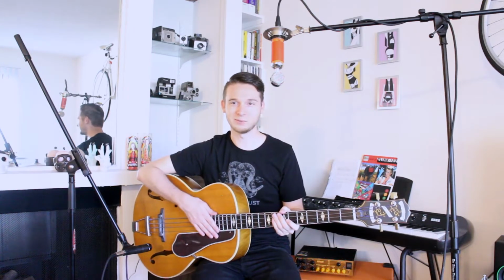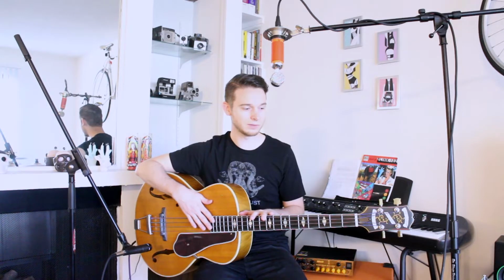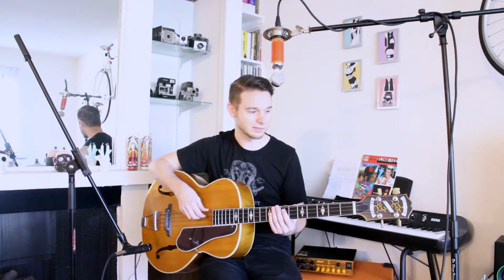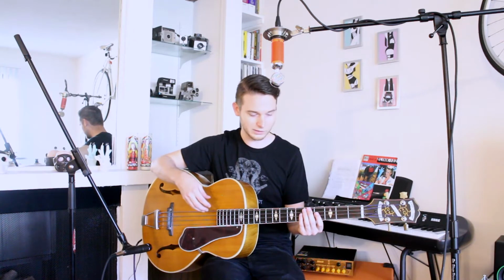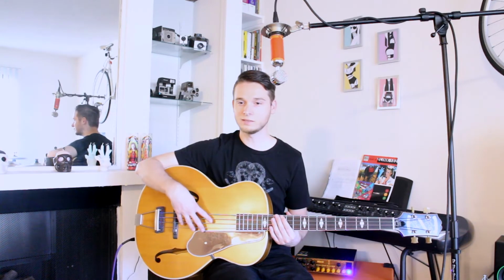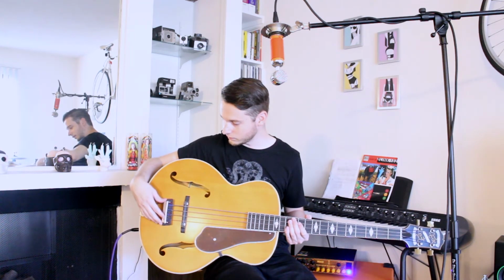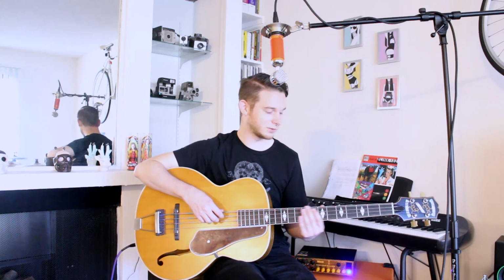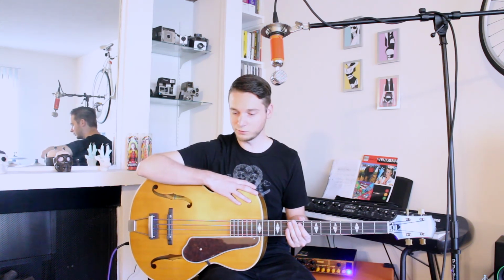Epiphone DeLuxe Masterbilt Bass Review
This is my first youtube review video!